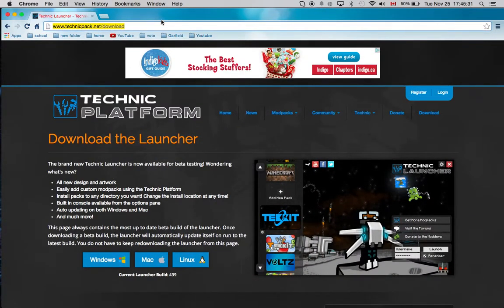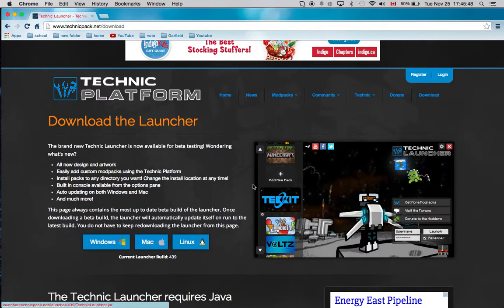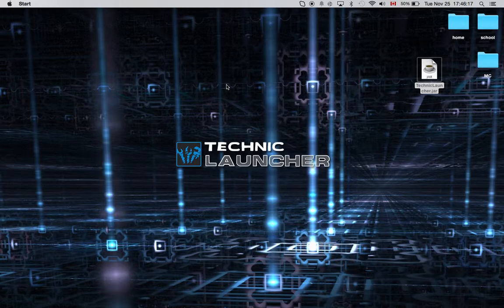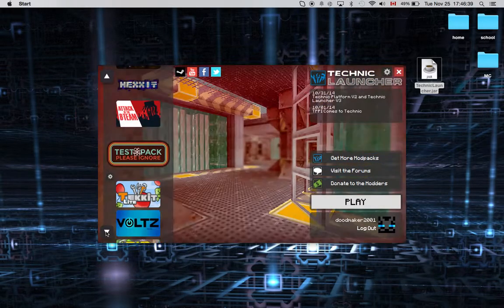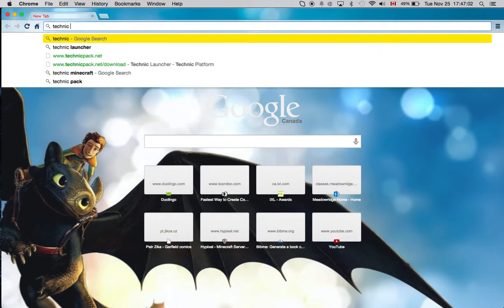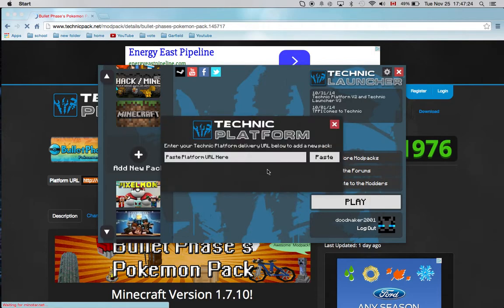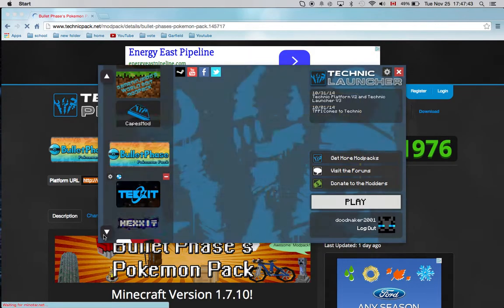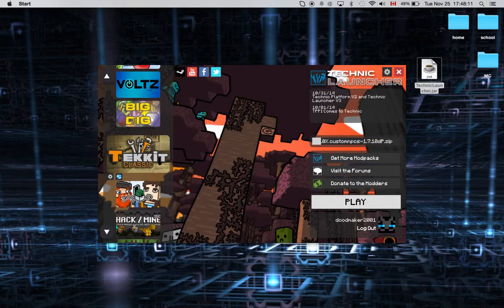How to get technic- How to get different mods in one download!!! For Mac/Windows/Liunix w/doodmaker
Technic is very useful if you are someone that uses different mods!!!
Technic :P